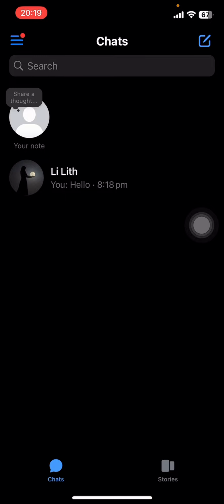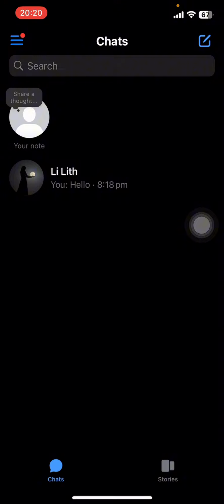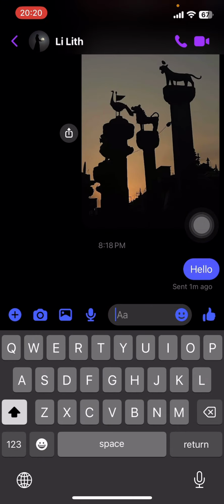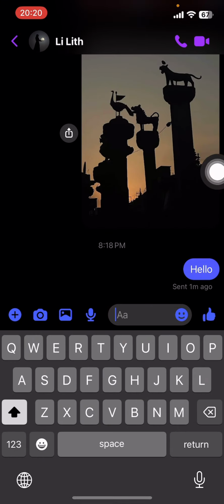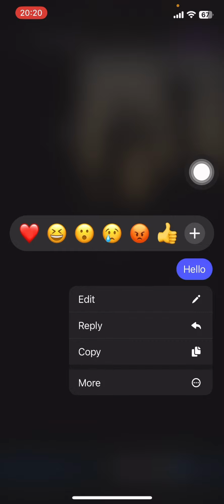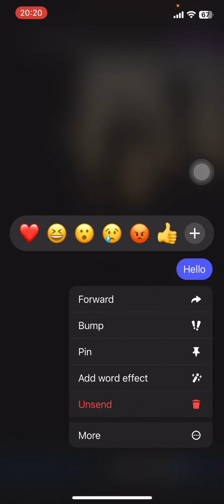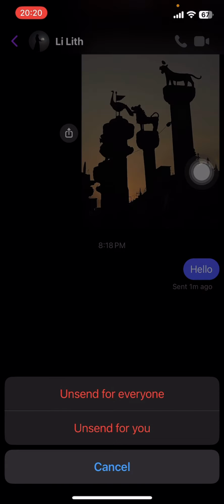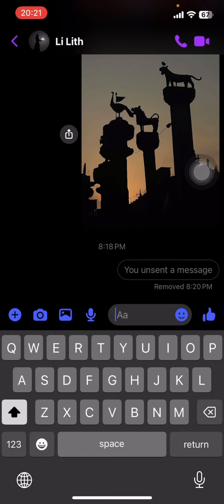How to Unsend on Messenger 2024 (Quick & Easy!) | Unsend A Message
This quick guide shares how to unsend messages on messenger, both for your own peace of mind and to save your recipient from any awkwardness. We'll show you exactly how to make those unwanted messages disappear, but remember, there's a time limit involved! So hit play and learn how to master the art of the unsend on Messenger!